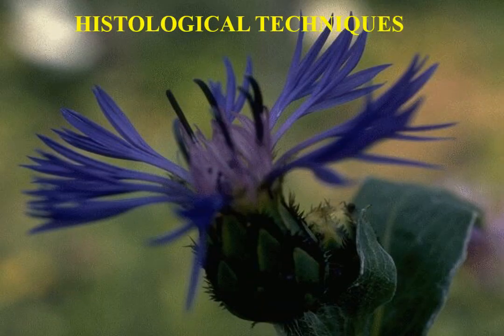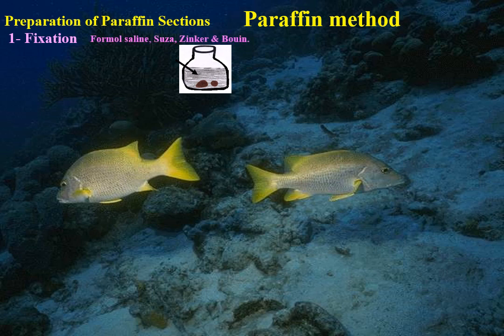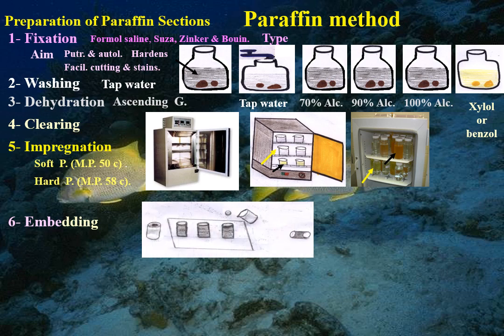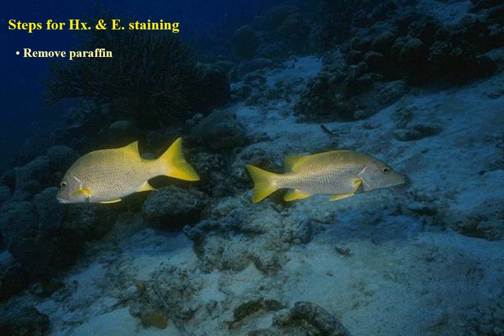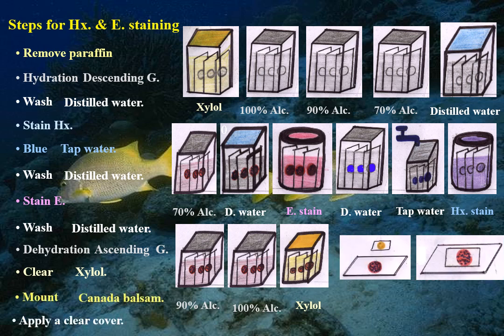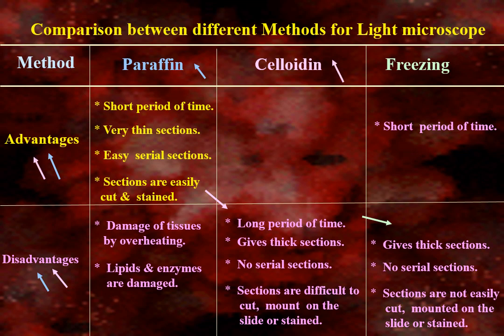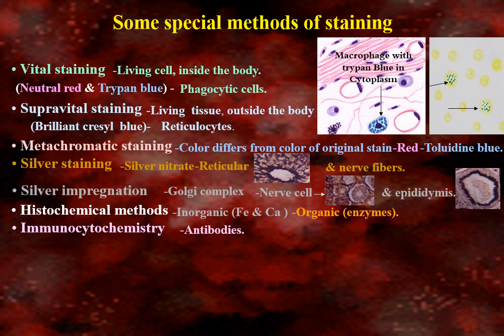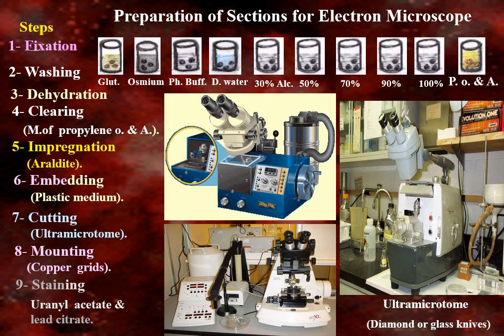Microtechnique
- Preparation of Histological Sections.
- Types of Stains and Principles of Histochemistry.